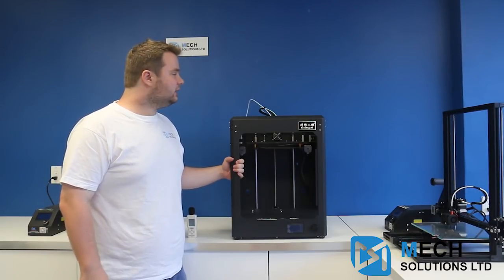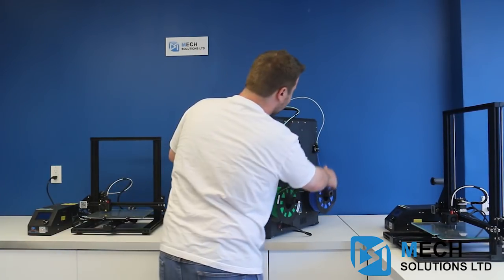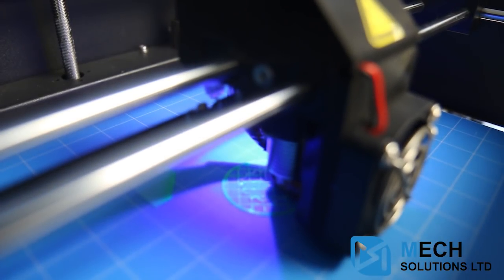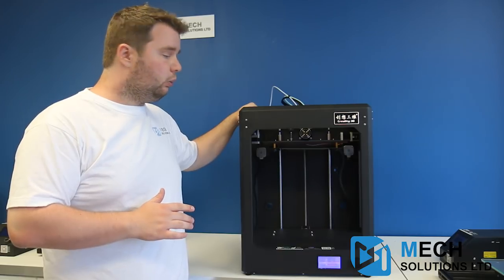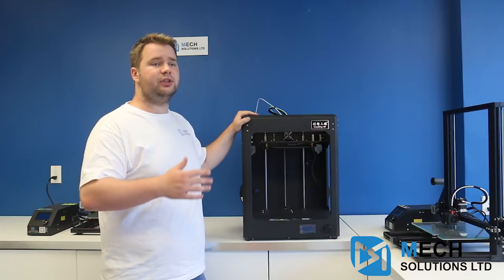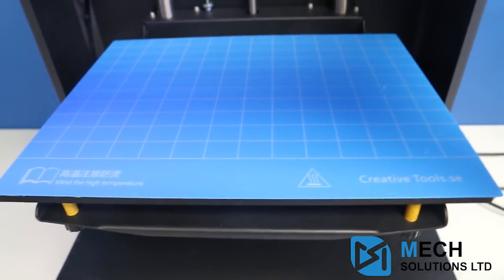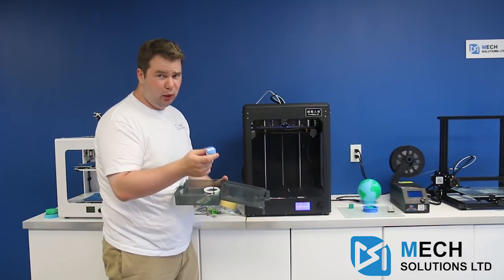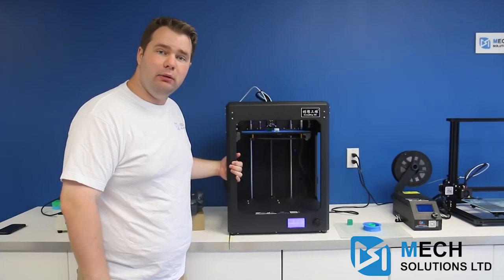The New Dual Color 3D Printer Creality CR-5S instruction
The new CR-5S is coming to Mechestore.com, it features duel extrusion which gives you the ability to print in two colours. It also features an industrial design that reduces noise and makes it more reliable.
Check out these printers and more at Mechestore.com or join our Facebook group to be kept up to date on the world of 3D printing!